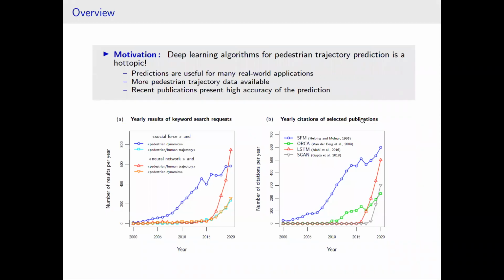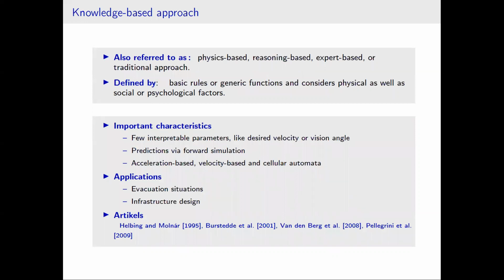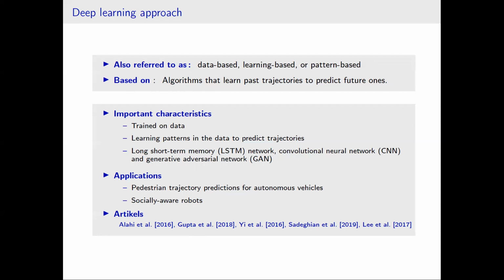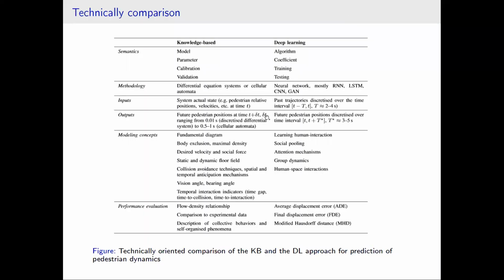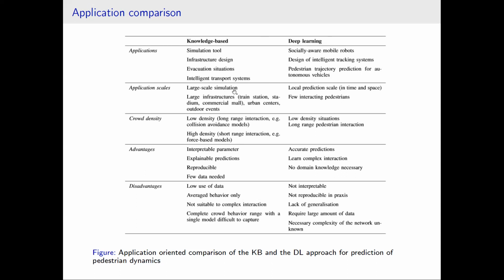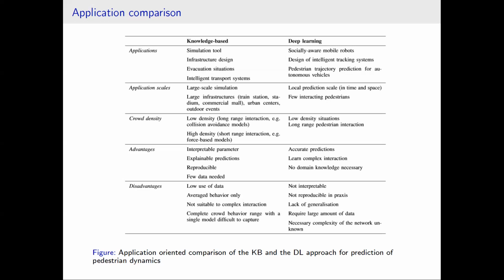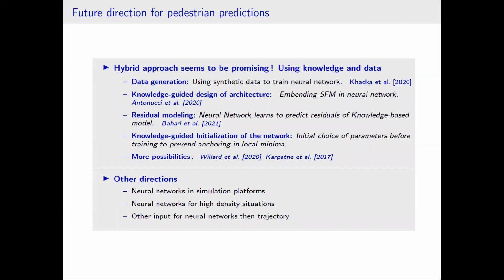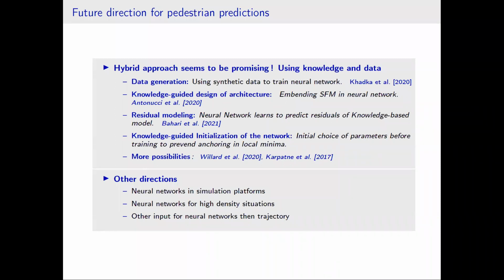Presentation "Review of Pedestrian Trajectory Prediction Methods" PED2021 Conference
Presentation "Review of pedestrian trajectory prediction methods:
Comparing physics-based and data-based approaches" PED2021 Conference (November 29-30, 2021, Melbourne, Australia)